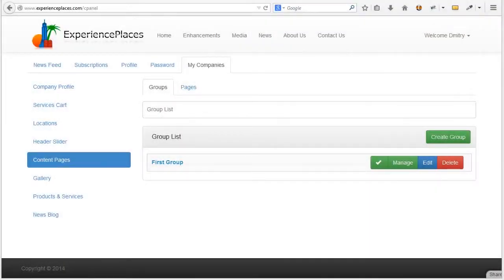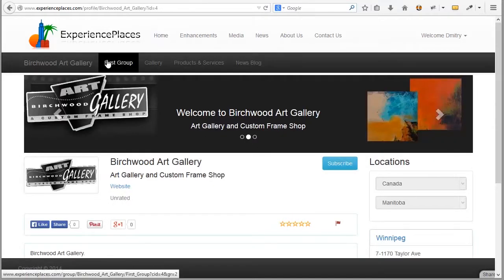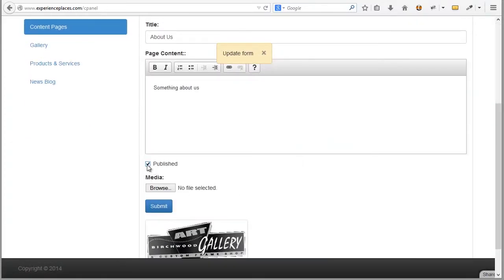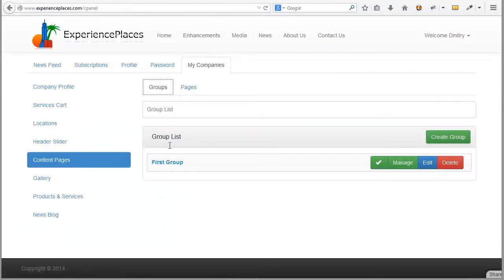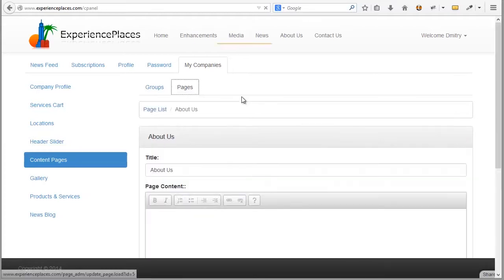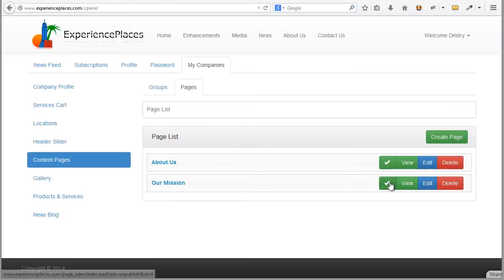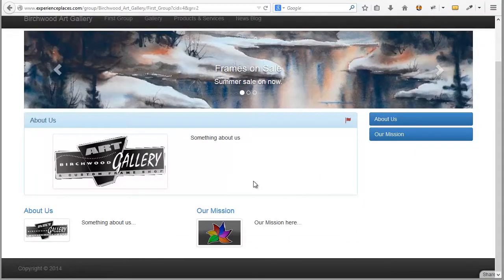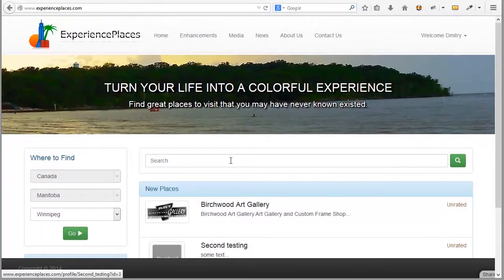How to use Content Pages enhancement (Publishing) - Tutorial 04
How to publish and unpublish content groups and pages, and how it behaves on the Experience Places profile.